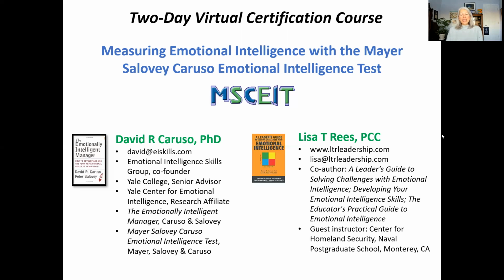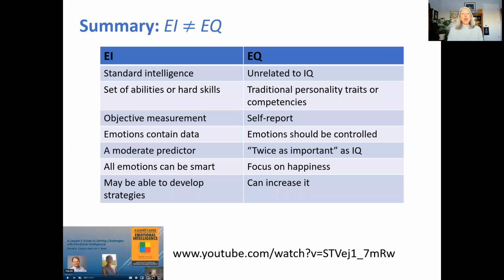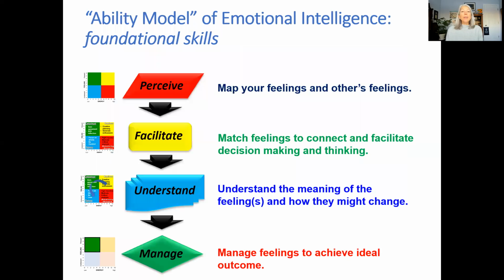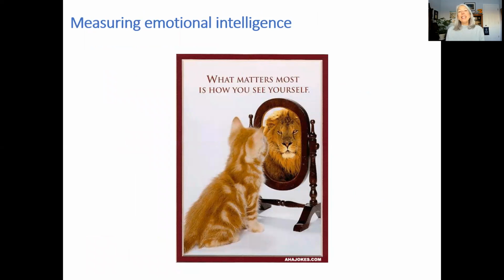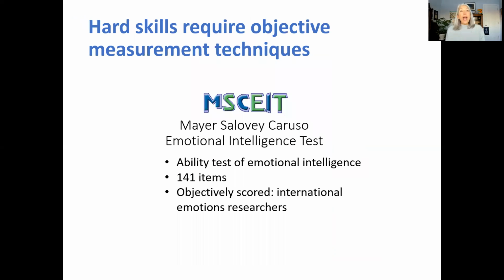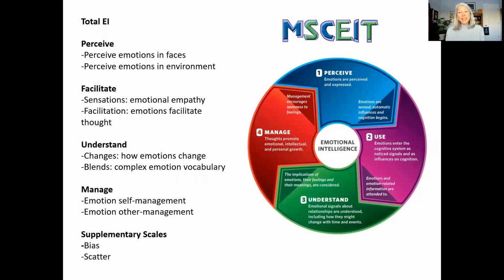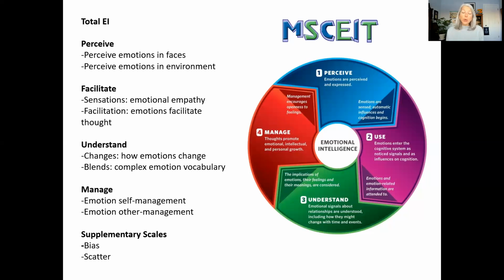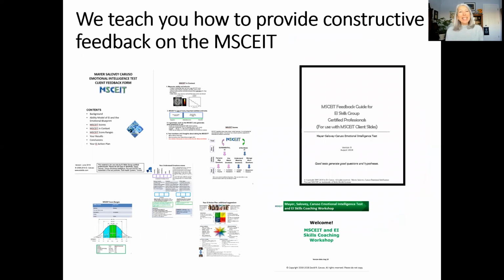About MSCEIT Certification Course (original)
for more information on MSCEIT 2.